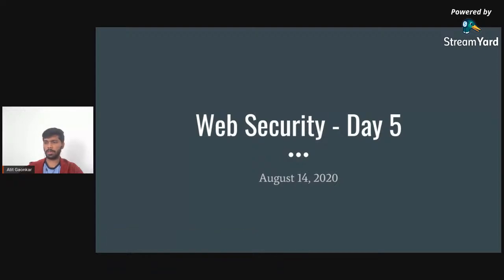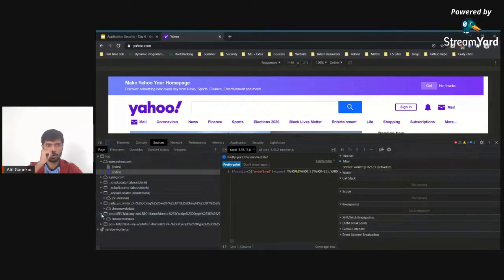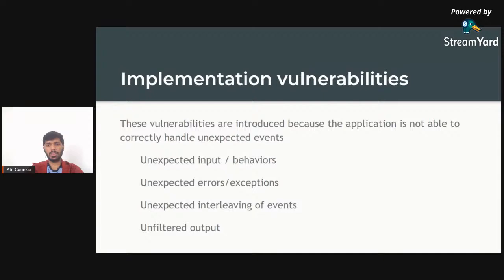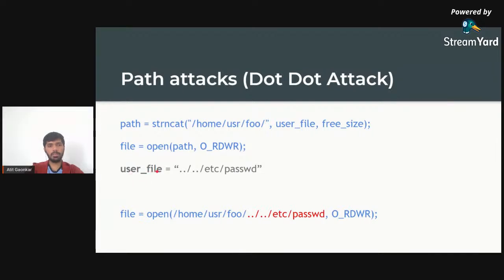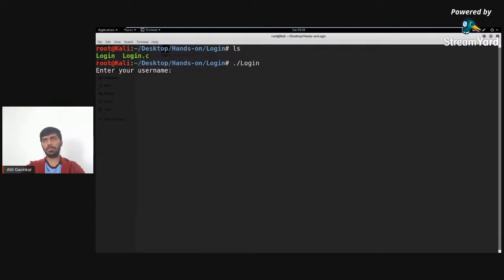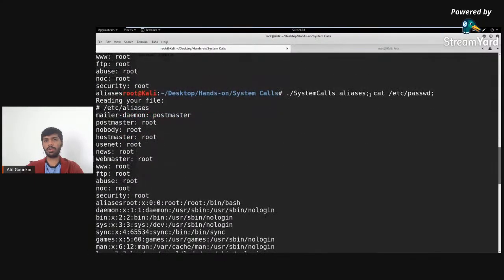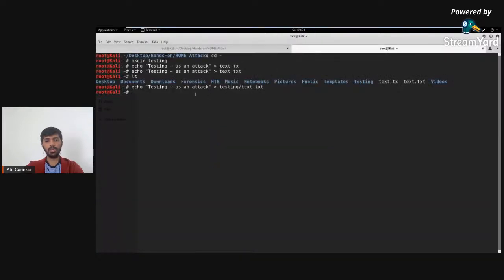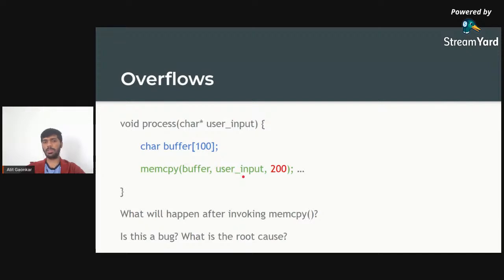Cyber Security Day 6| Education Outreach Program